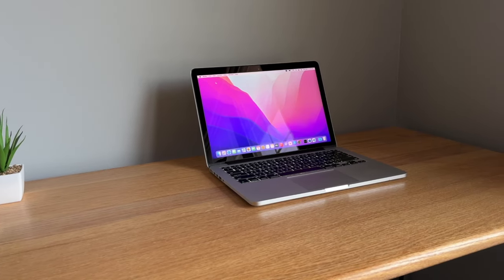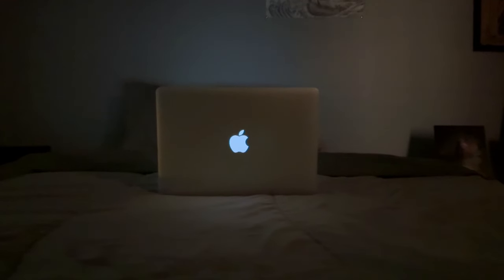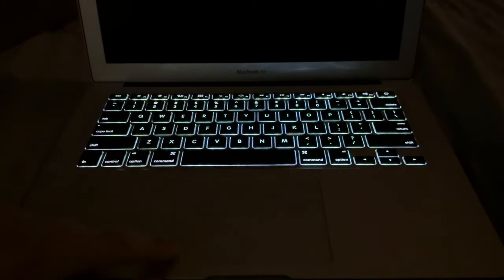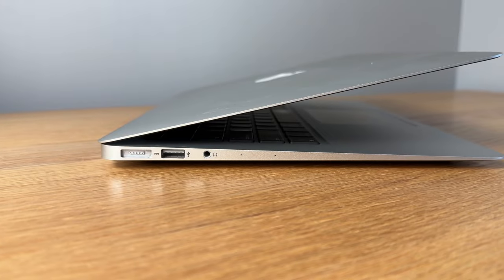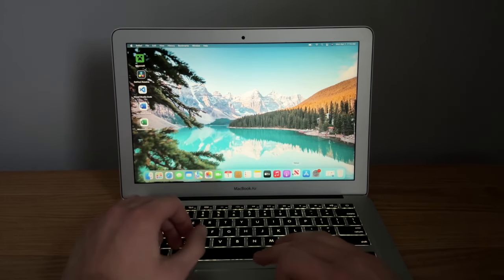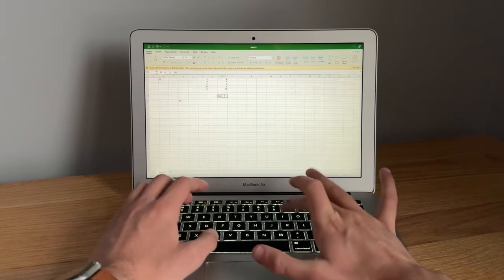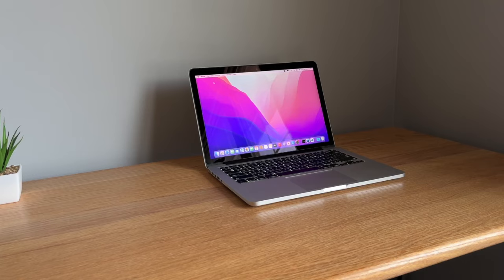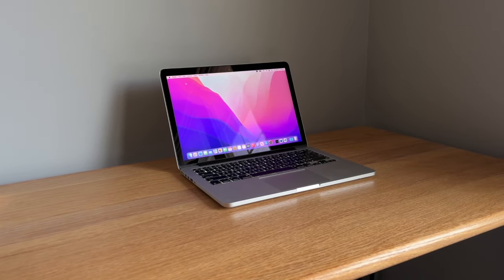Revisiting the 2015 13” MacBook Air | Review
A review of the 2015 13 inch macbook air in 2024. Tested how well does the 2015 13" macbook air hold up with different tasks like web browsing.

2015 MacBook Air 13”
2015 MacBook Pro 13”
2017 MacBook Pro 13”
2018 MacBook Pro 13”
M1 MacBook Air 13"
M2 MacBook Air 13”

Chapters:
0:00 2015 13" Macbook air
2:51 Performance
4:55 Software support
6:02 Final thoughts